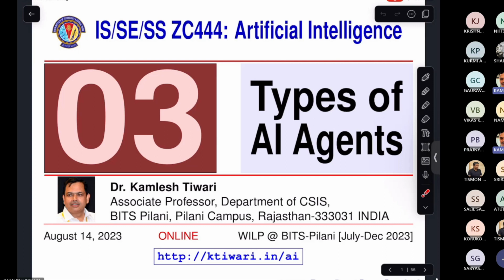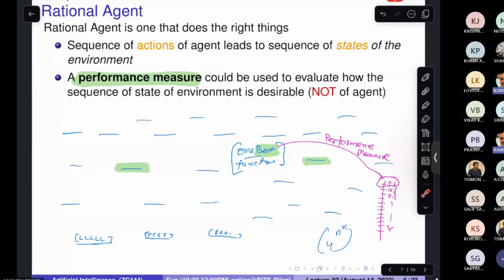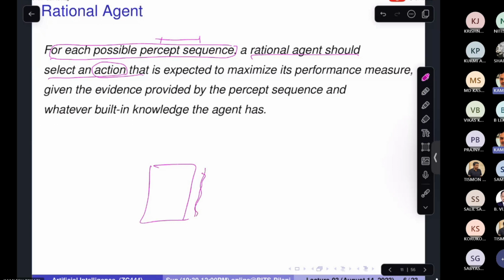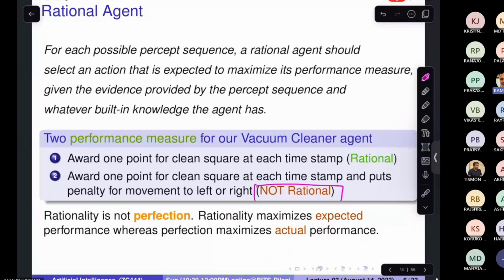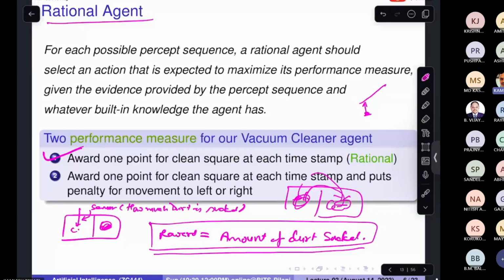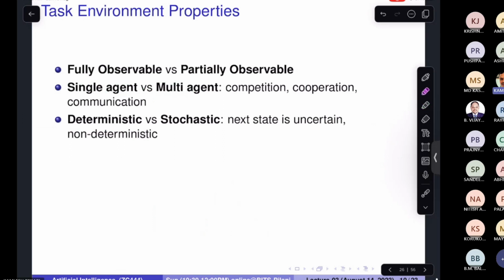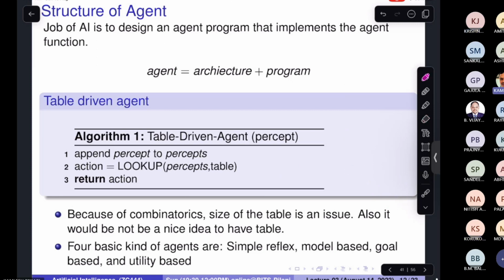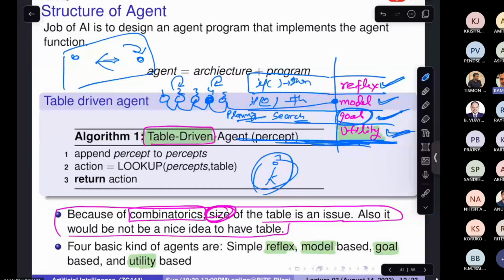AI2023Dec-L03: Type of Intelligent Agent